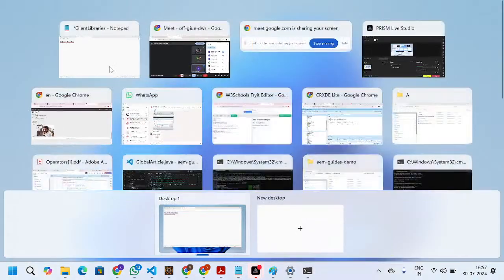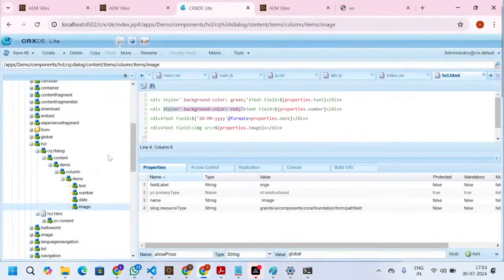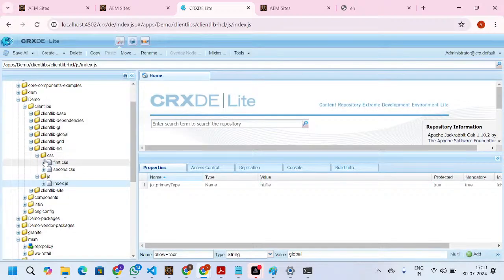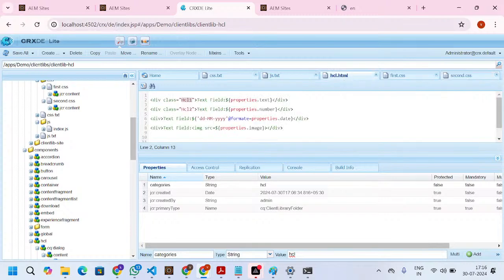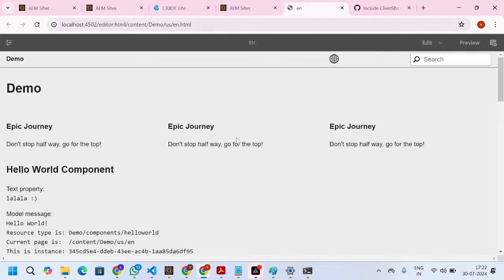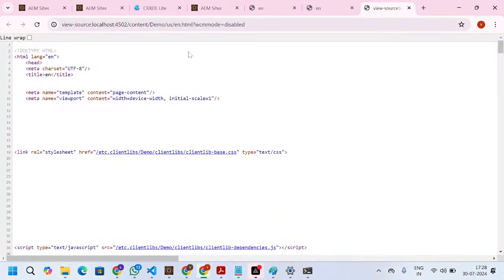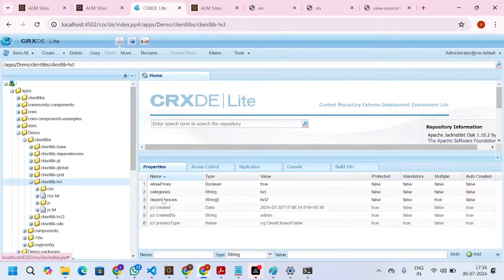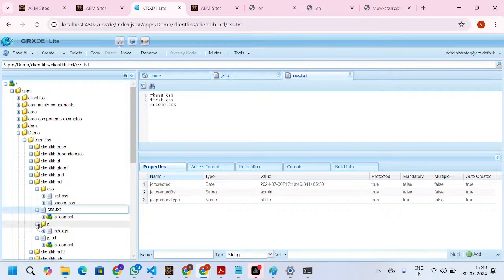class 7 - Make WebPage Good Feel and Look with ClientLibraries